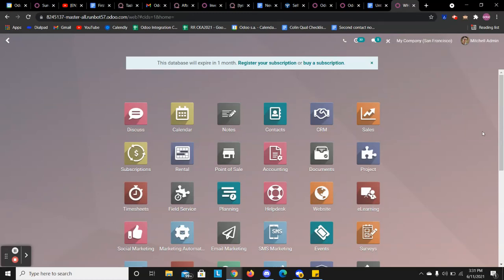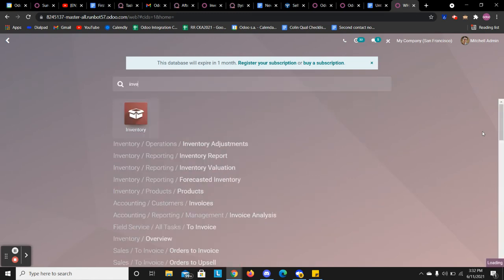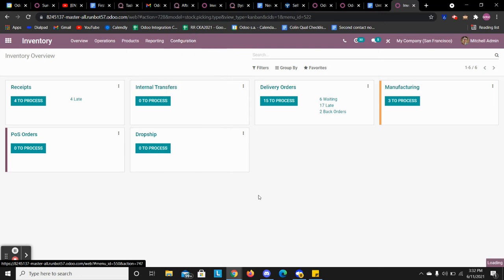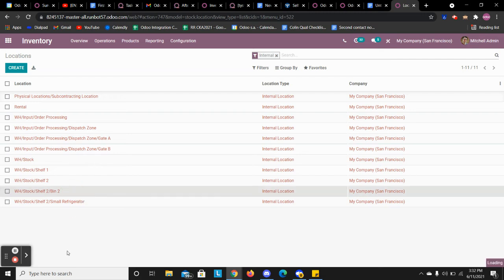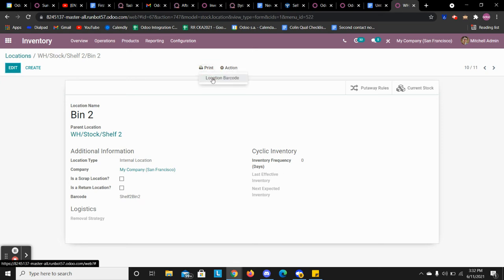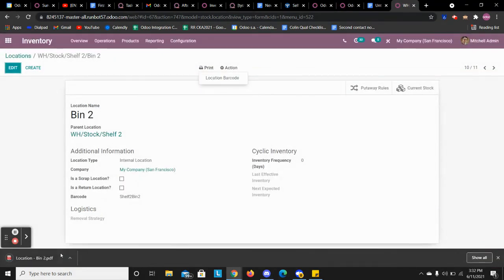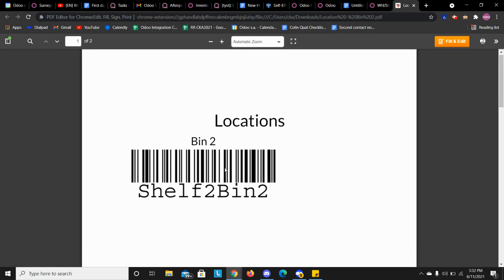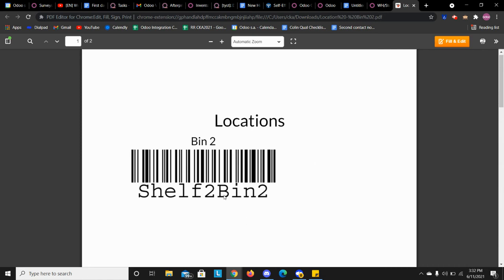Warehouse Locations Barcodes Odoo